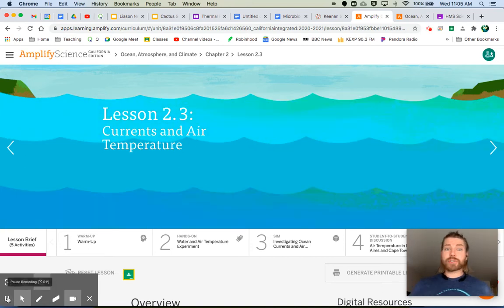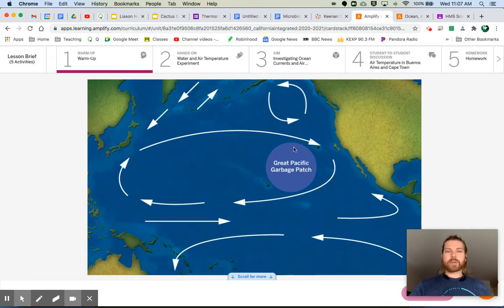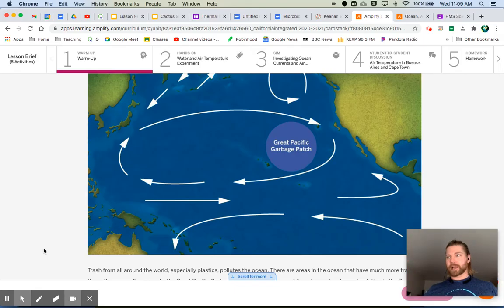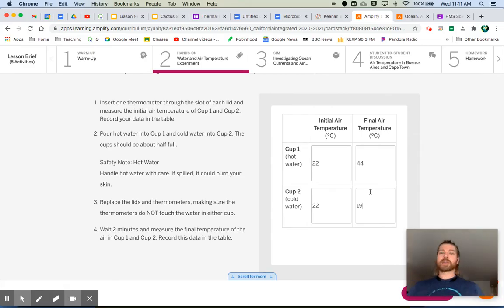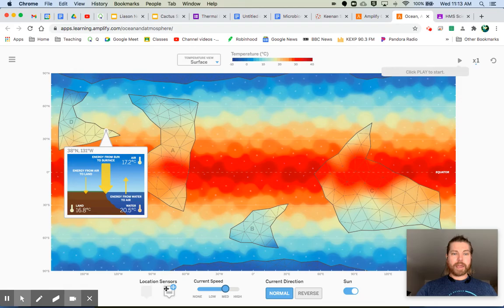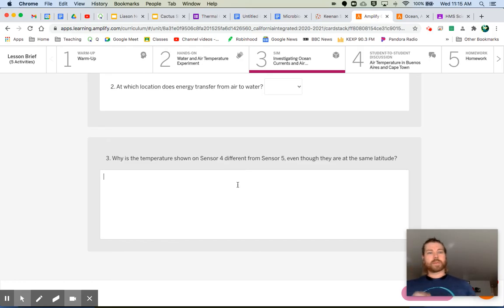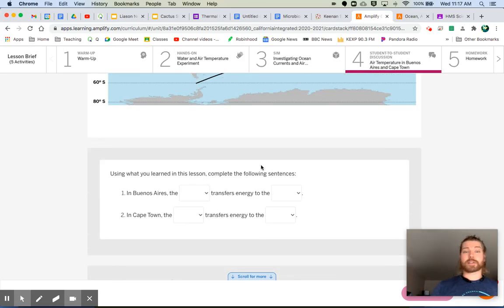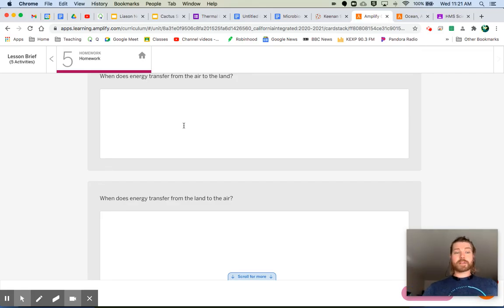Amplify Science Ocean Atmosphere and Climate 2.3